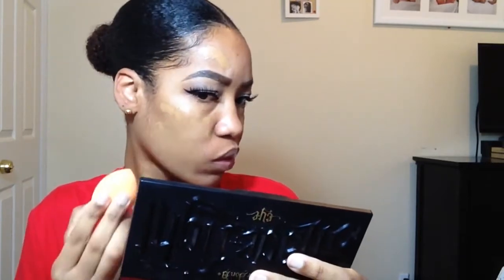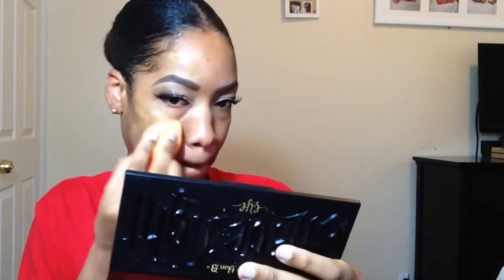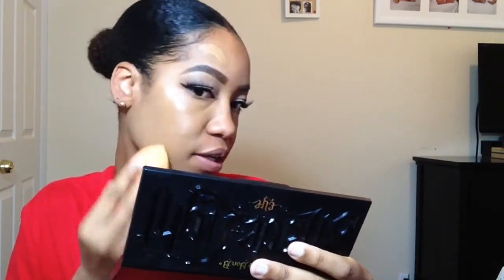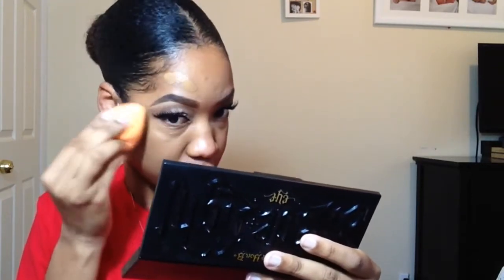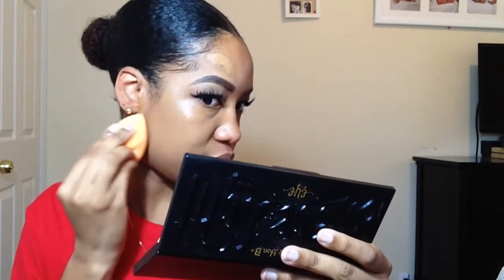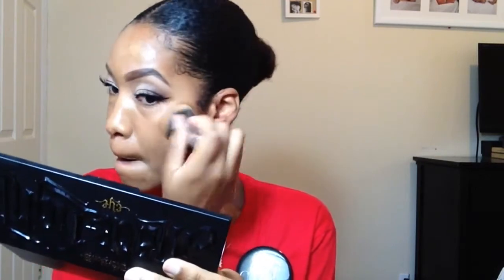Col-lab makeup - Meet Your Matte Foundation Review/Demo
Hi guys I found this new makeup line at Sally's called collab , it's  a brand exclusive to Sally's that was created by eight youtubers! Watch the video for wear test and my thoughts! XOXO 😘

Products:
 Col-lab meet your matte foundation (caramel)